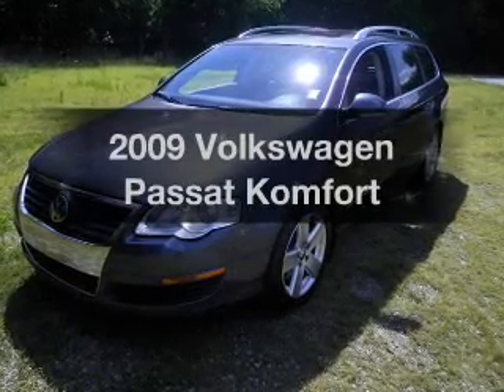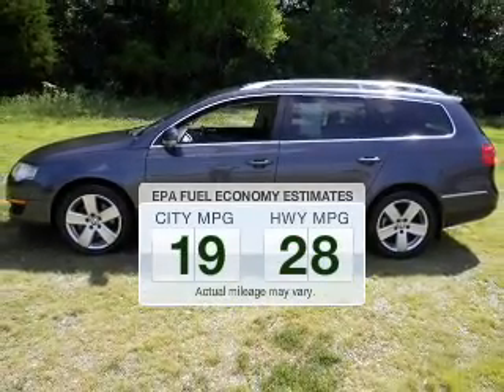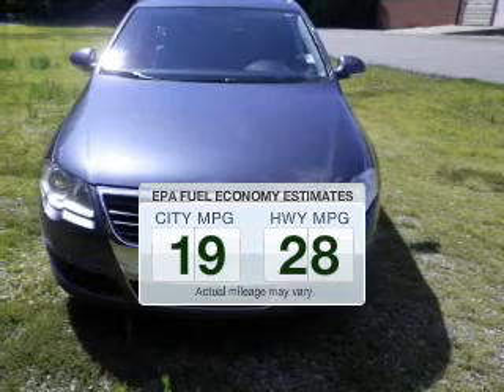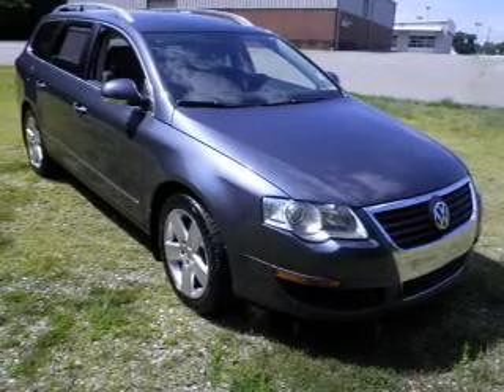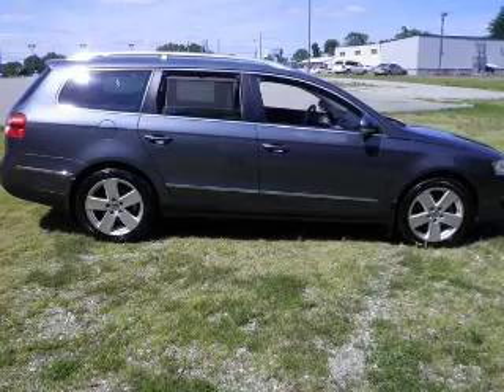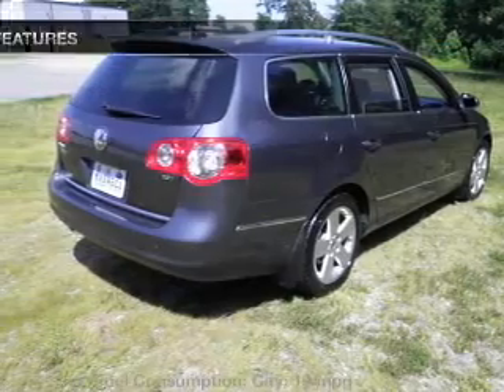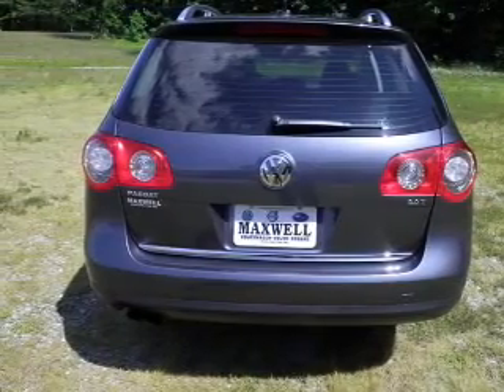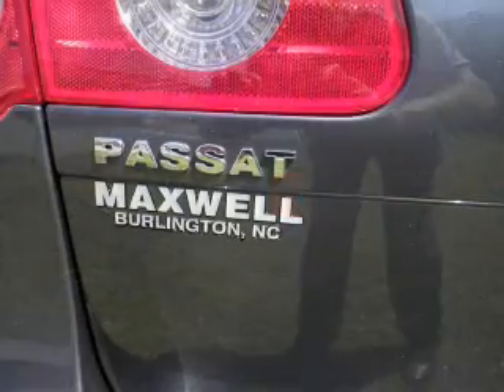2009 Volkswagen Passat - Burlington NC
This vehicle represents similar vehicles available at Maxwell Volkswagen Volvo Subaru.
Year: 2009
Make: Volkswagen
Model: Passat
Trim: Komfort
Engine: 2.0 liter inline 4 cylinder 16 valve GDI DOHC Turbo
Transmission: 6-Speed Automatic
Color: Gray
Mileage: 84136
Address:
2519 North Church Street